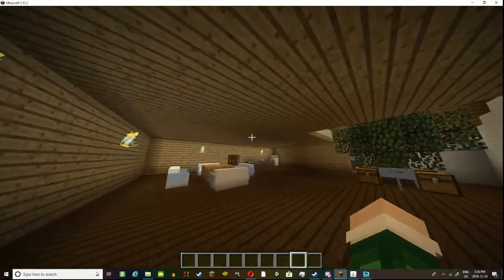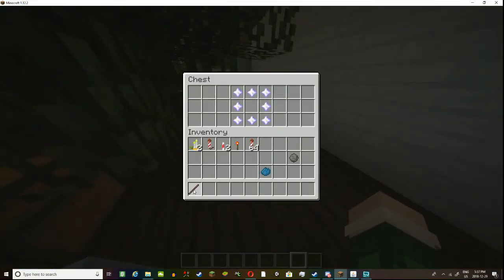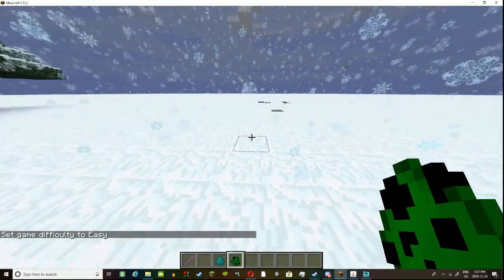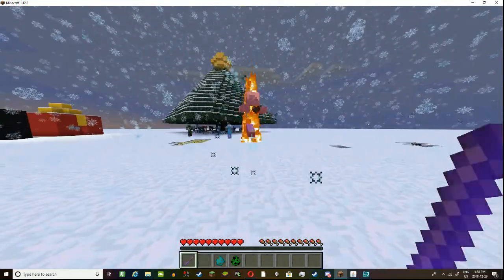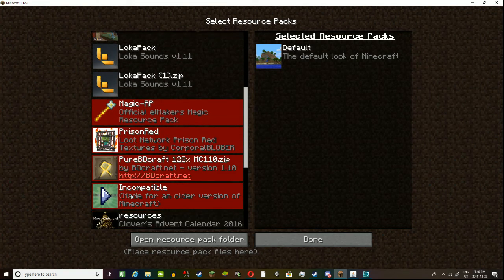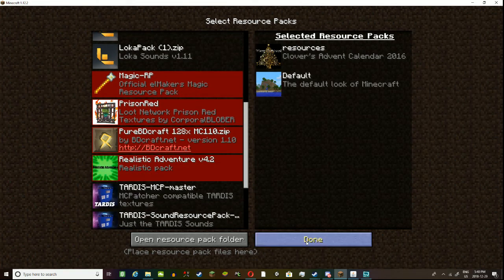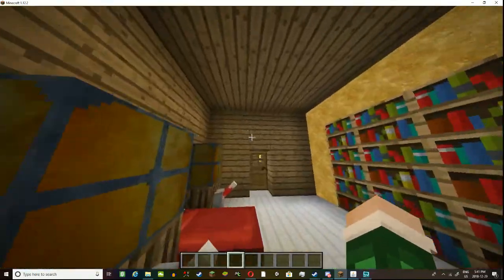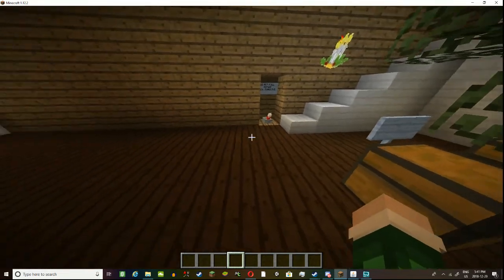Happy New Years